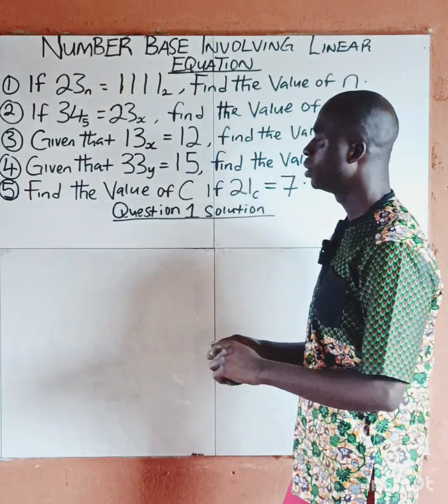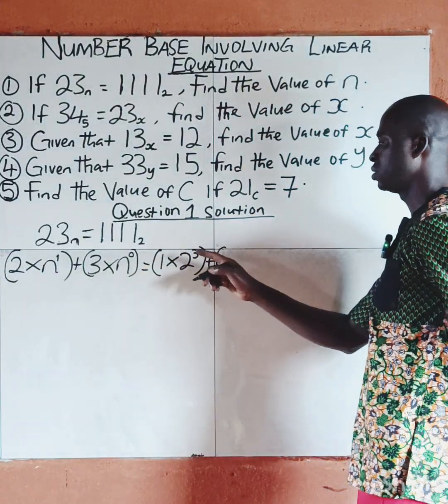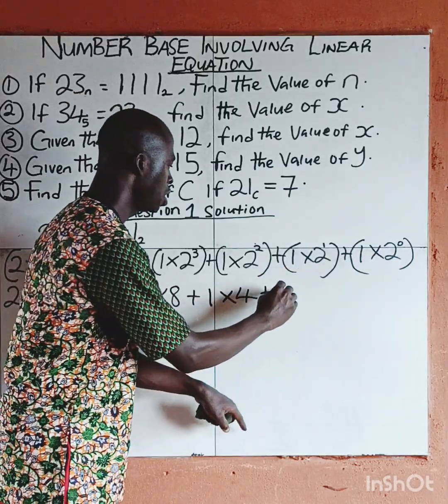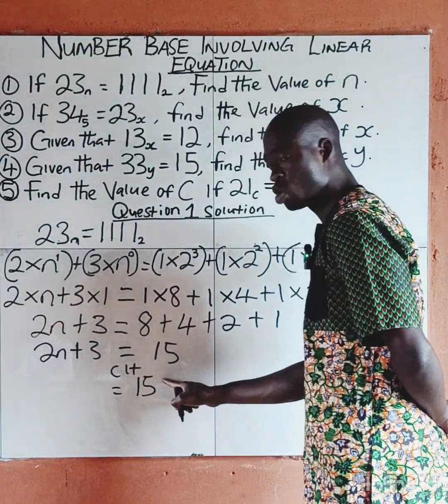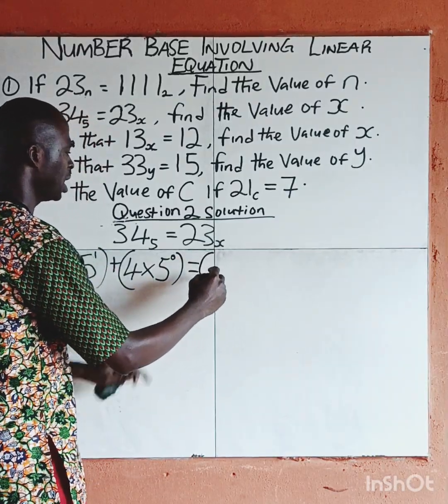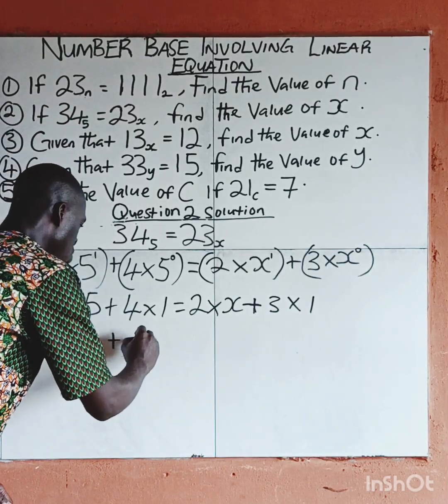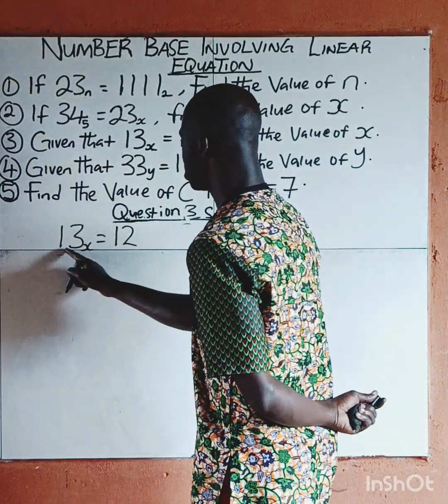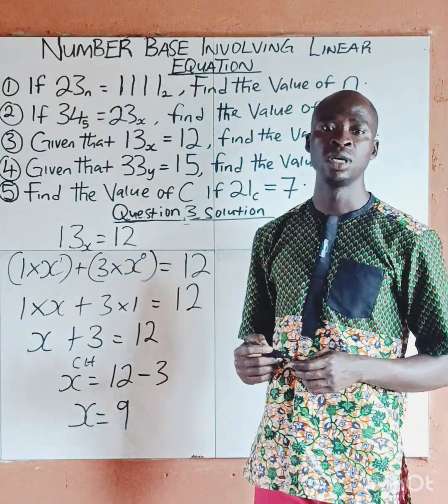Number base leading to linear equation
At the end of the lesson the student should be able to solve questions on number base leading to linear equation